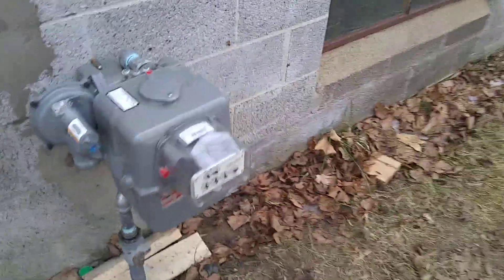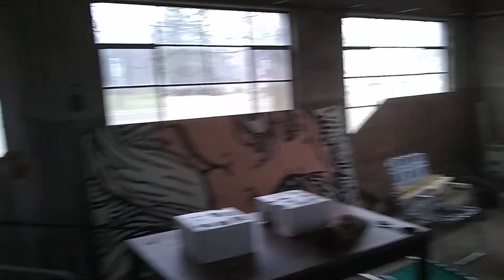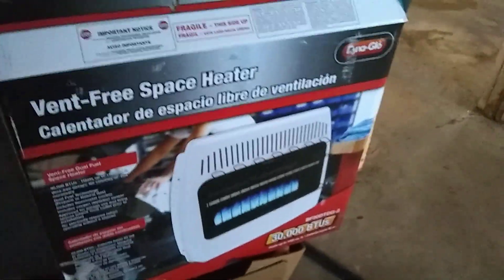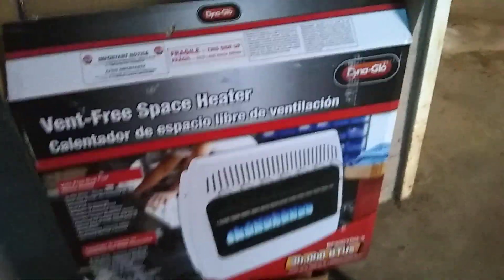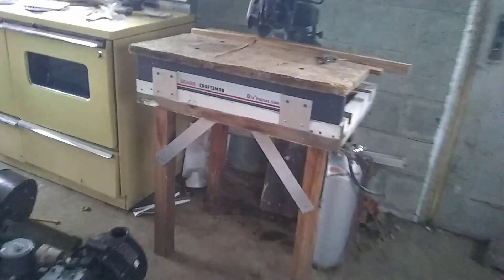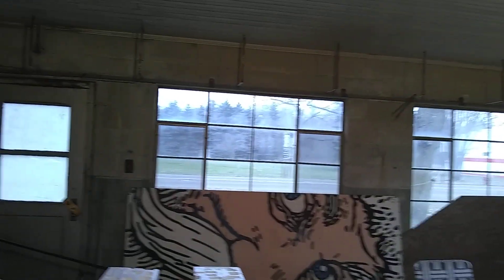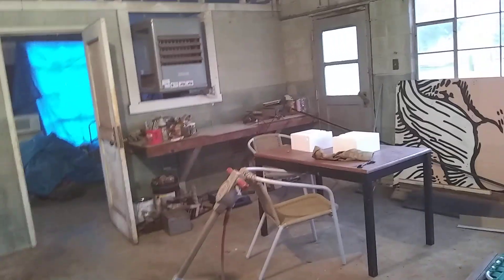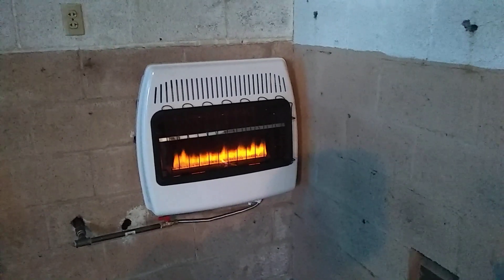Resale store update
Good morning from poor Ville